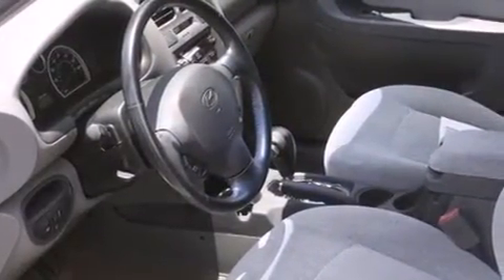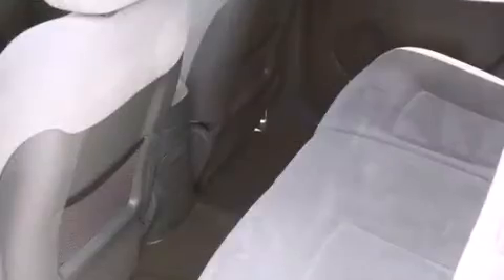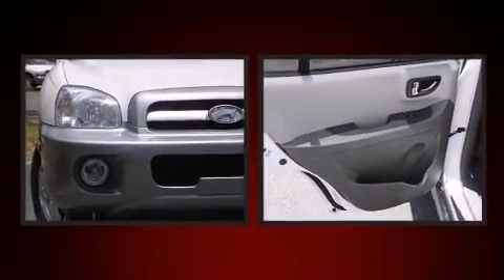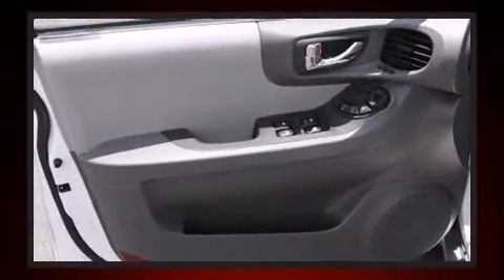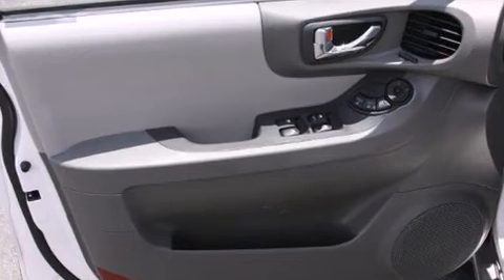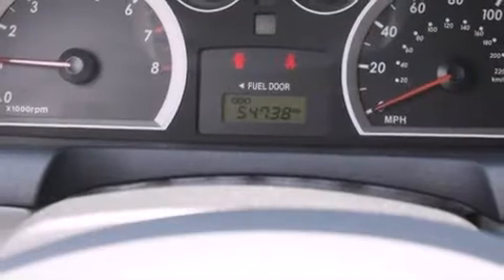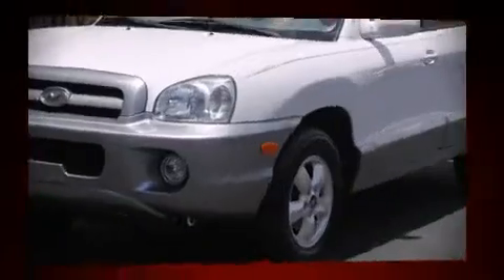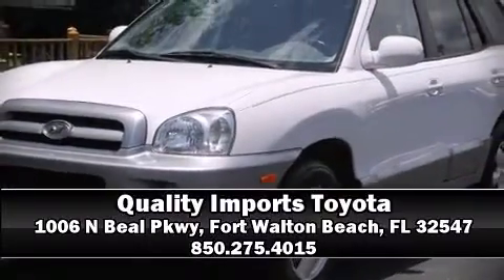2006 Hyundai Santa Fe GLS in Fort Walton Beach,, FL 32547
Quality Imports Toyota

Introducing the 2006 Hyundai Santa Fe. It features an automatic transmission, front-wheel drive, and a refined 6 cylinder engine. Top features include a split folding rear seat, a rear window wiper, front fog lights, power door mirrors, skid plates, power windows, cruise control, and remote keyless entry. You and your passengers will enjoy the stereo system, which includes a CD player with AM/FM radio, a cassette player, and 6 speakers, providing excellent sound throughout the cabin. Hyundai ensures the safety and security of its passengers with equipment such as: dual front impact airbags, front SIDE impact airbags, traction control, a security system, and 4 wheel disc brakes with ABS. Our sales reps are knowledgeable and professional. We'd be happy to answer any questions that you may have. Stop in and take a test drive!